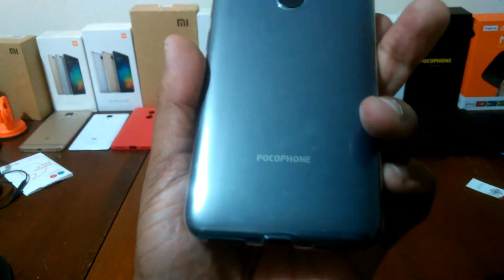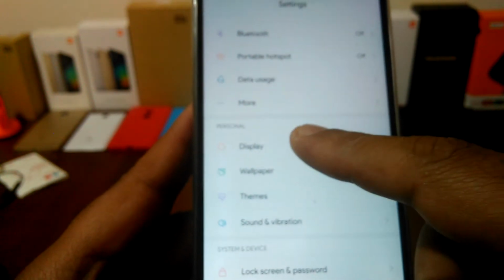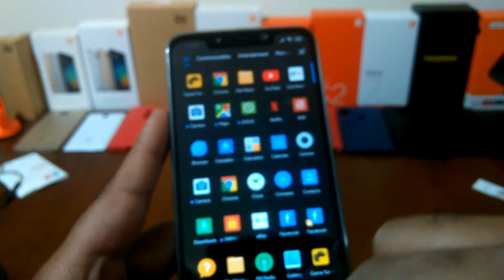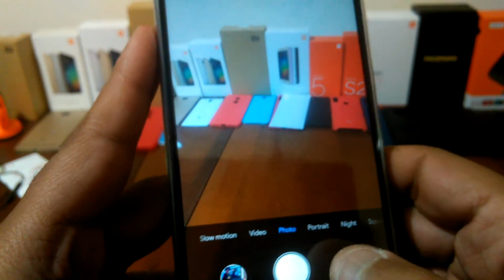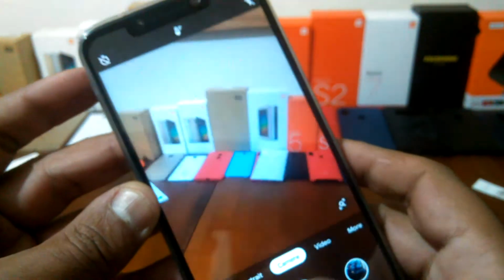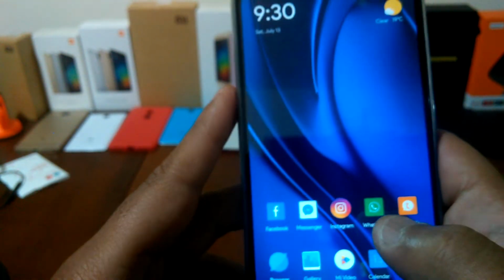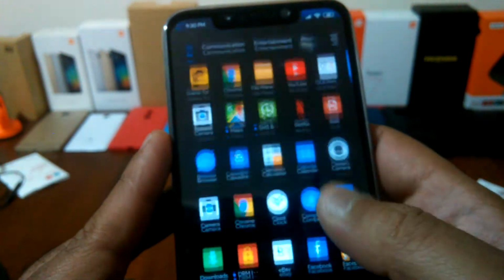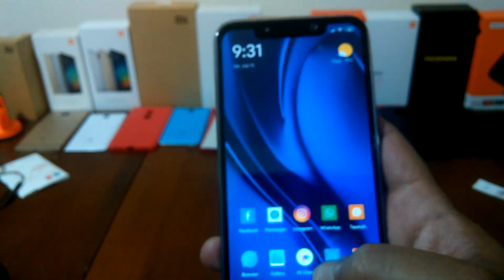xiaomi eu 10 3 5 POCOPHONE F1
►,REDMI 4X, REDMI NOTE 4X, REDMI 5 PLUS,RN5 ,RN6 PRO,MI8/SE/EE/LITE

Quer instalar uma rom nova? reparar o teu telefone xiaomi?